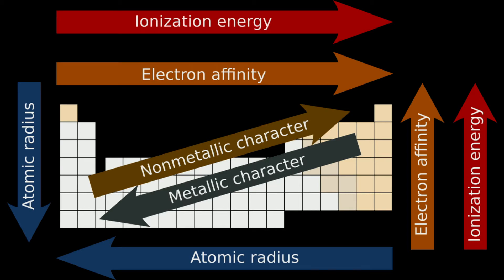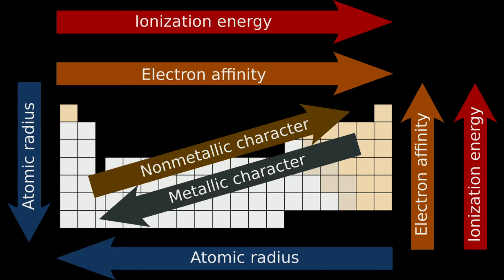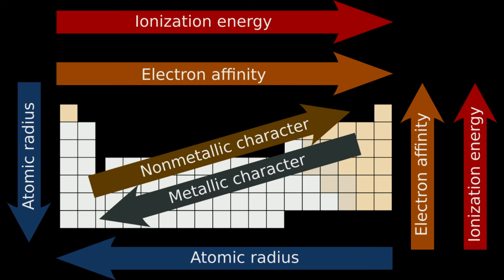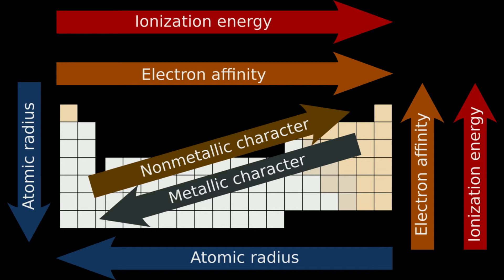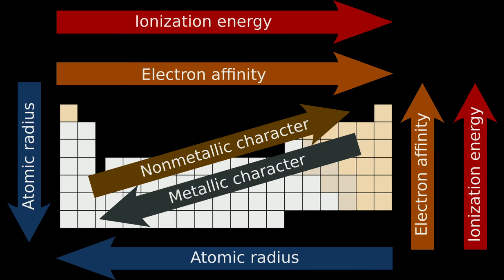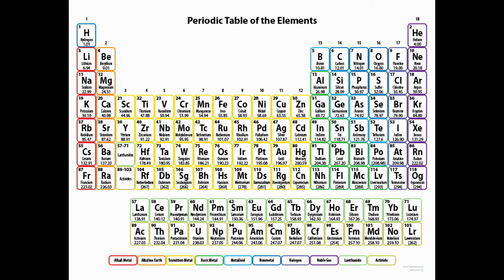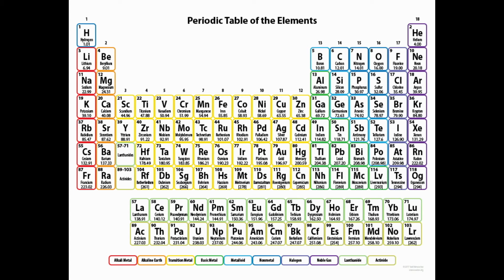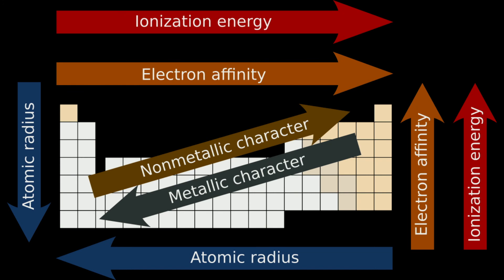Trends on the Periodic Table - Ryan